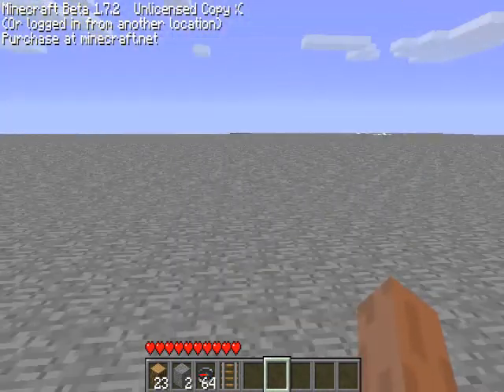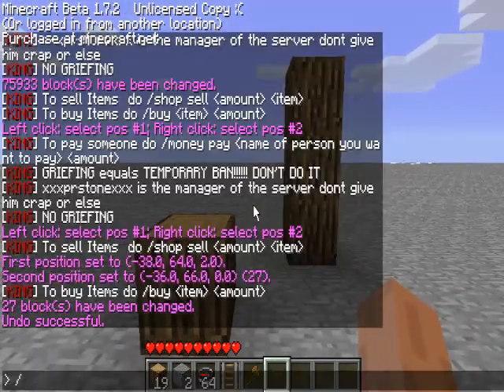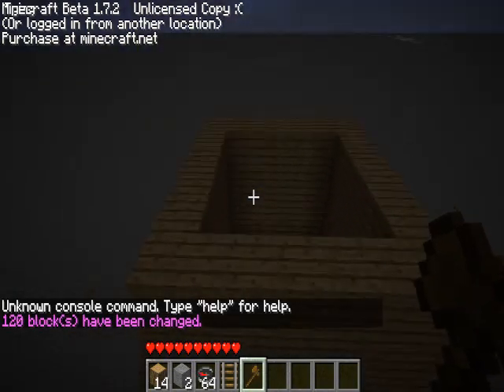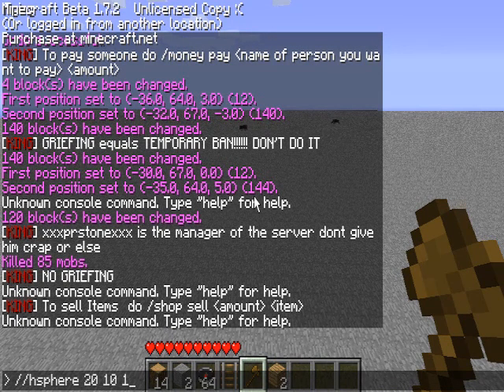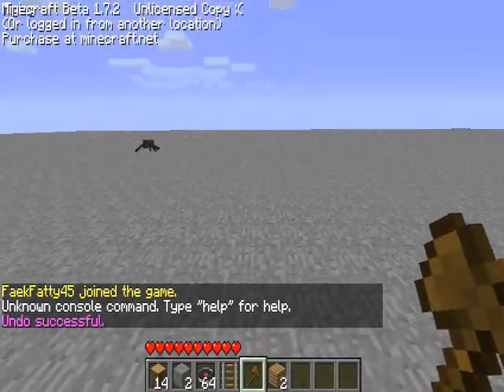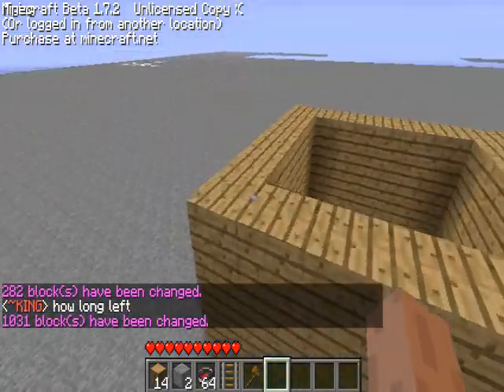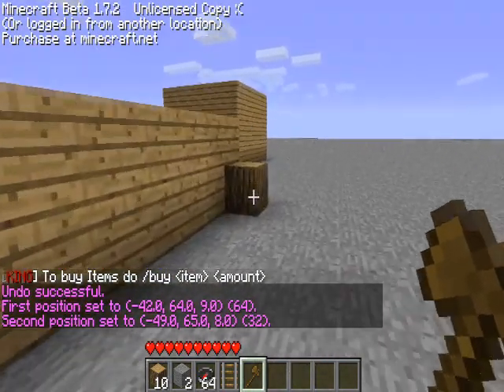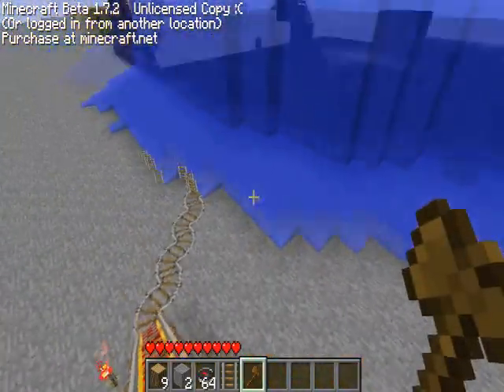Minecraft World Edit Tutorial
Short guide and basic of using world edit.